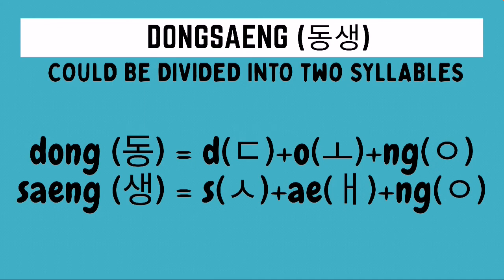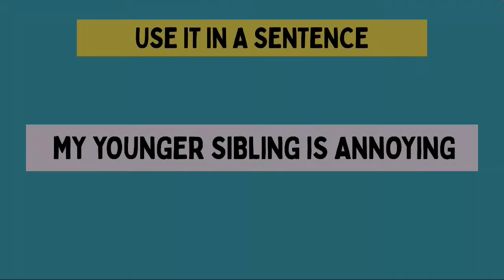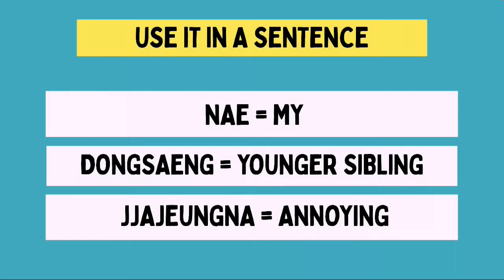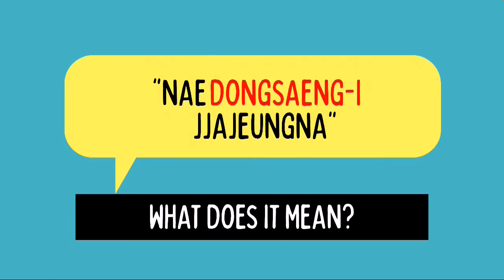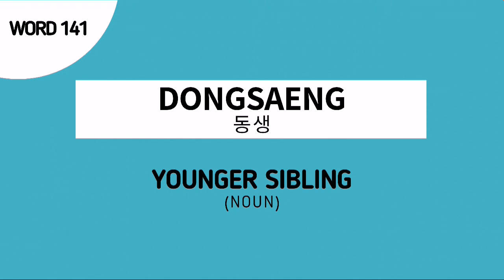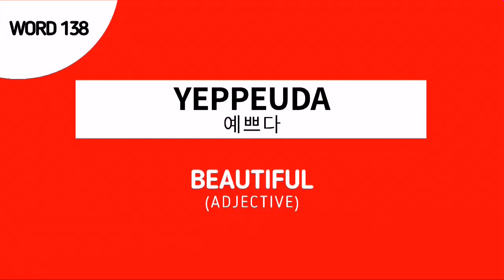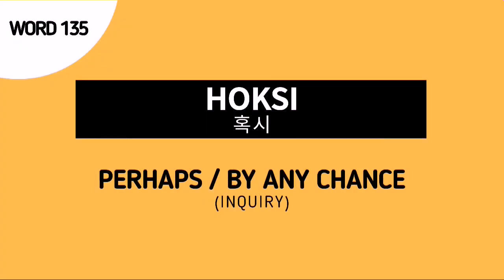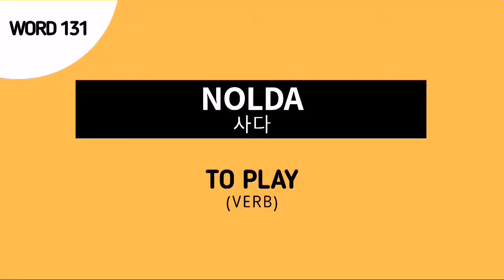DONGSAENG | WORD NO. 141 | 1 KOREAN WORD A DAY | DAE-HANGUL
Word No. 141: DONGSAENG (동생)

hangul alphabet
hangul pronunciation
hangul reading practice
hangul lesson
hangul learning
hangul basic
hangul beginner
hangul book
hangul basic tutorial
hangul consonants
hangul class
hangul day
hangul easy to learn
hangul easy
hangul start
hangul for kids
hangul quiz
hangul handwriting
hangul topik

hangugeo pronunciation
hangugeo tutorial
hangugeo alphabet
hangugeo basic
hangugeo easy to learn
hangugeo intro
hangugeo topik